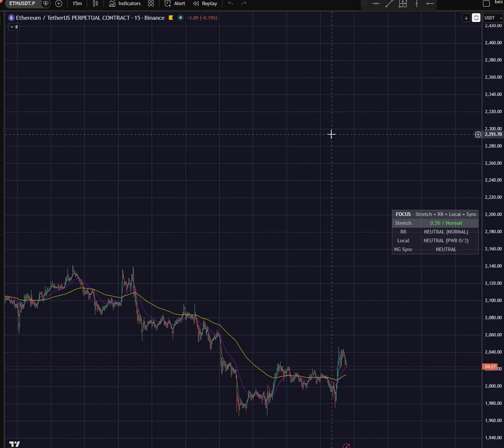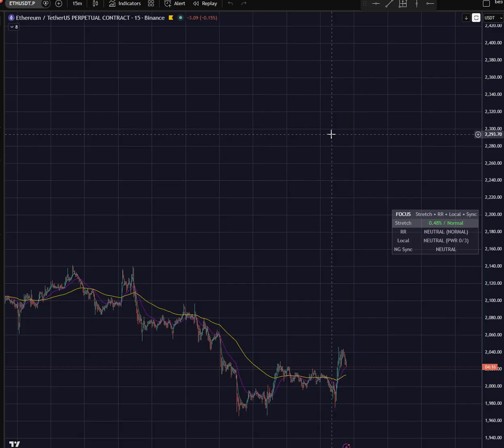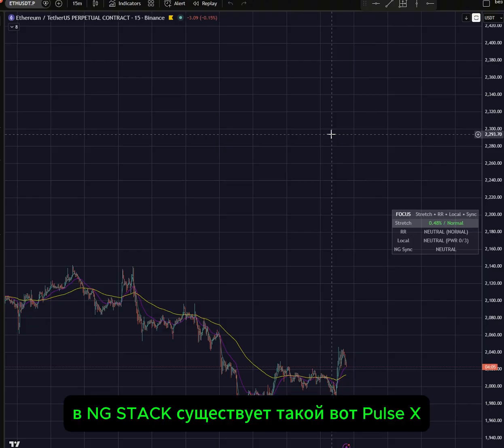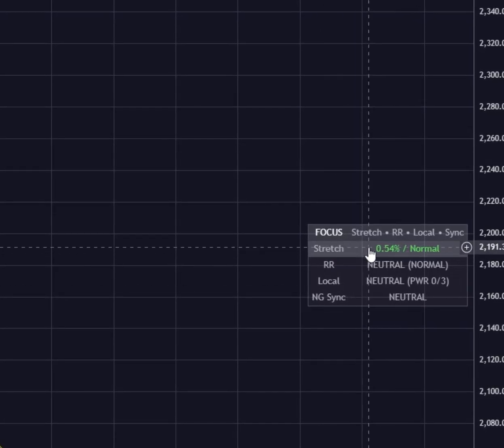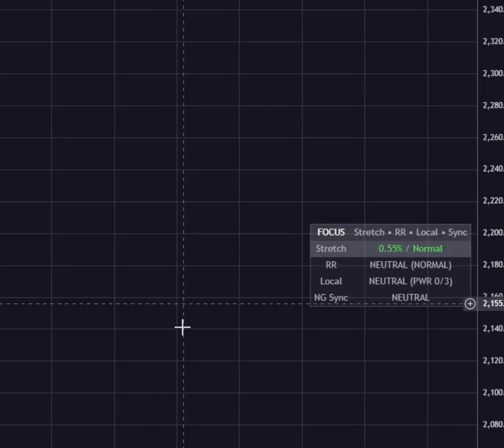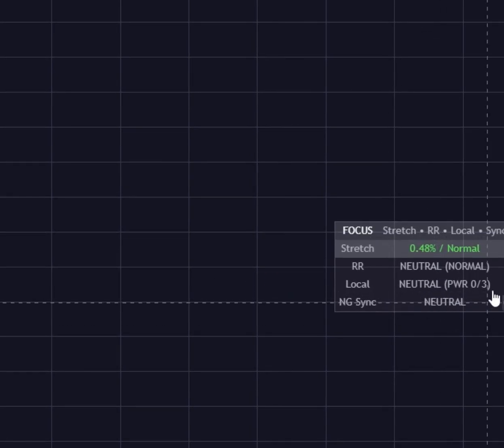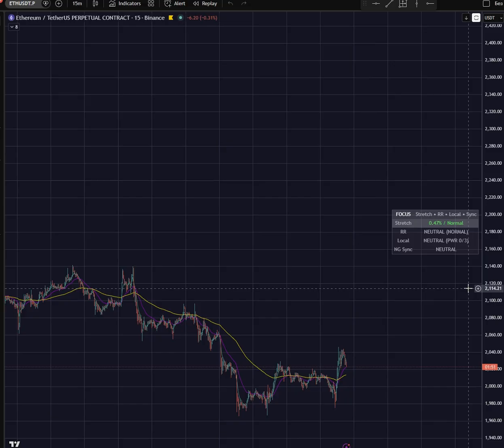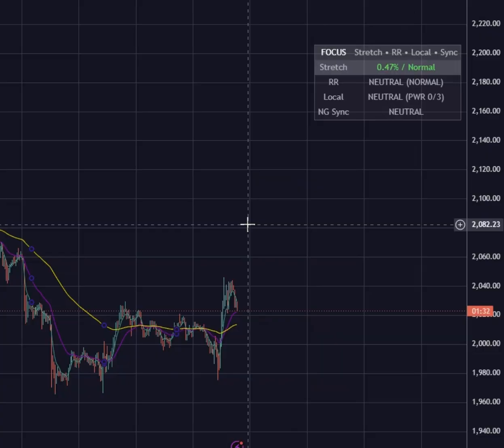NG PulseX | Stop Guessing. Read Market Direction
Most traders try to predict where the market will go.

PulseX was built to answer a much more important question:

What is the market doing right now?

Instead of guessing, PulseX analyzes:

• Market Direction
• Internal Risk
• Market Stress
• Trend Strength
• NG Sync
• Real-Time Market State

Inside this episode:

• PulseX HUD
• Market Direction
• Risk ON / Risk OFF
• Trend Strength
• NG Sync Logic
• Trading Protocol

PulseX is not a buy or sell indicator.

It is a navigation layer inside the NEXT GEN analytical infrastructure designed to simplify market decision-making.